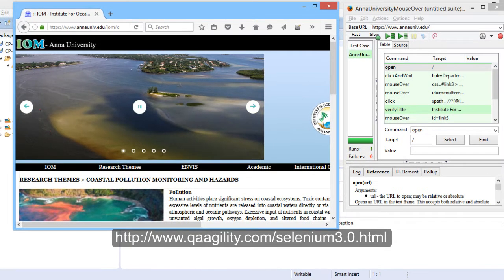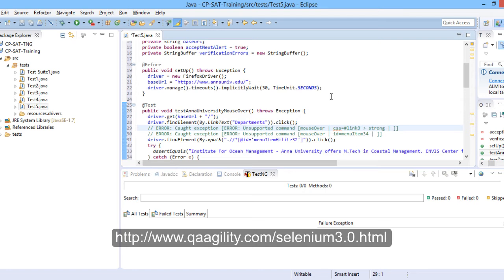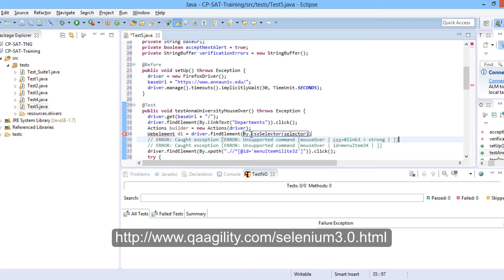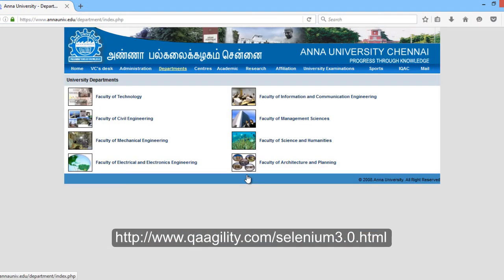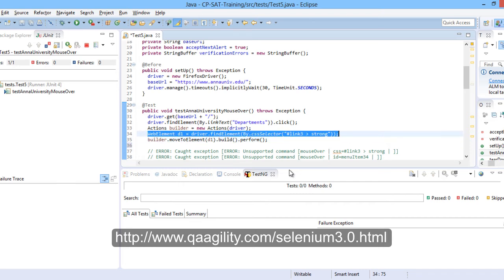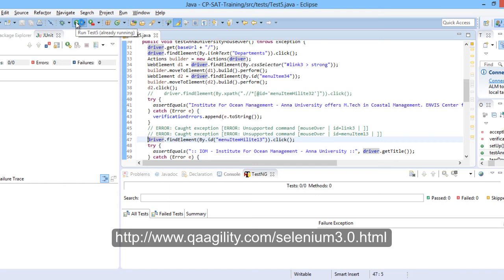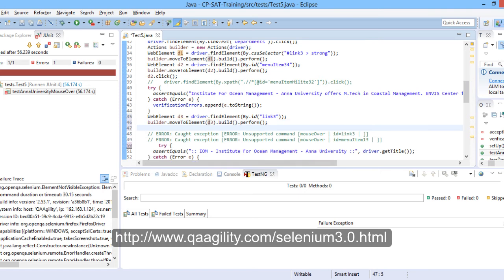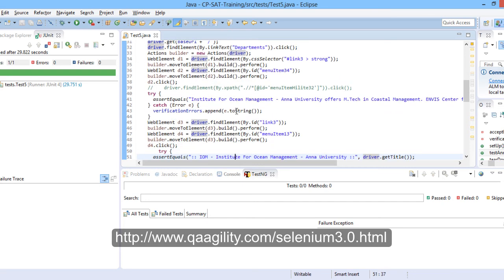Mouseover with Selenium WebDriver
This video explains how to use Selenium WebDriver for performing mouseover tasks on a web page